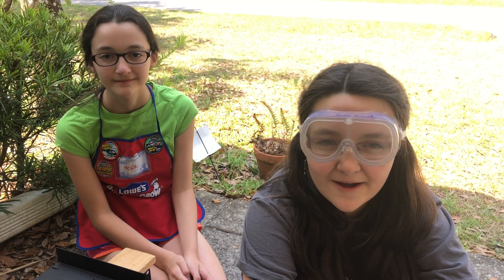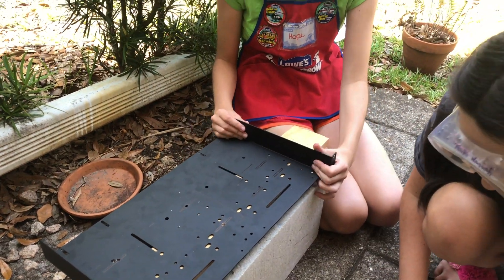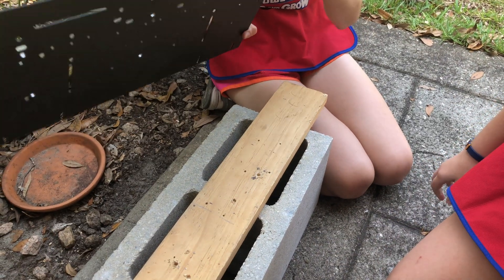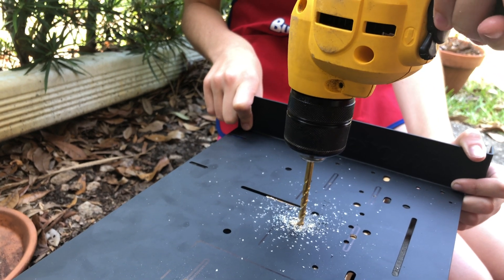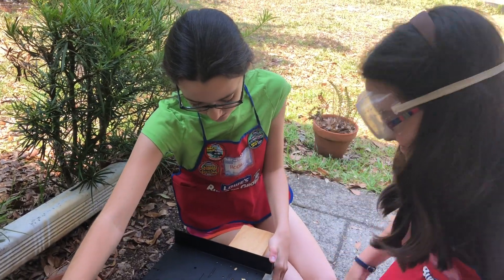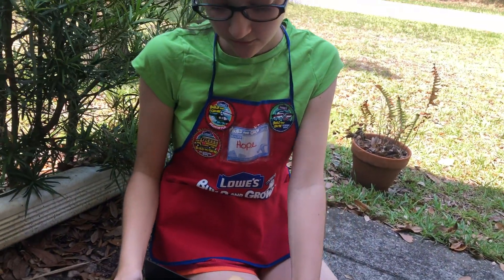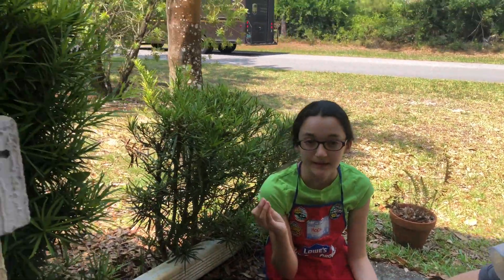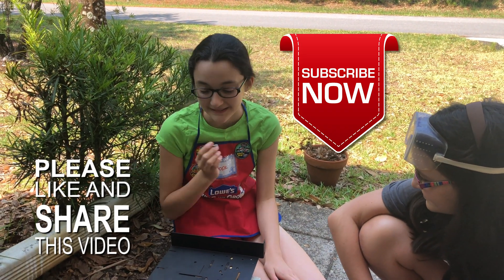Building the HF Field Go Kit – Part 2 – Drilling Holes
Grace (KE3G) and Hope (ND2L) have marked the locations to drill the holes to mount the brackets for the Icom-7300 and Icom ID-4100 radios and it is time to start DRILLING!  Take a couple of minutes to watch and see how holes are drilled, with girl style!  As they were wrapping up, UPS drove up the street with the Messi and Paoloni Hyperflex 5 cable that they will use in the Go Kit.

Be sure to watch this playlist for more videos as the girls progress with building the go kit!

NOTE - YouTube has disabled commenting on ALL videos in which minors appear. Because of this, we have started a Facebook group where you can comment on our videos.